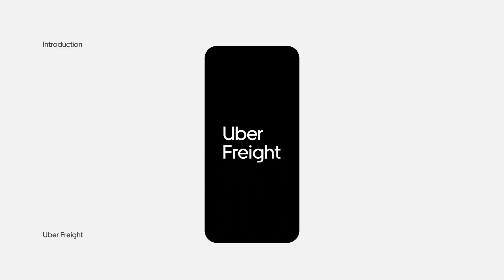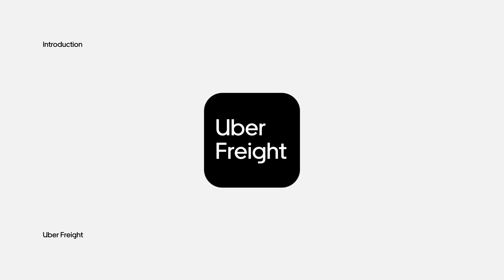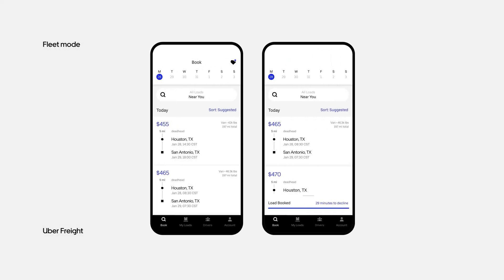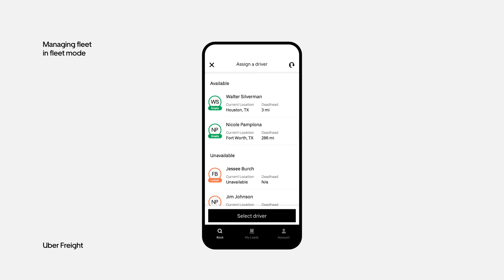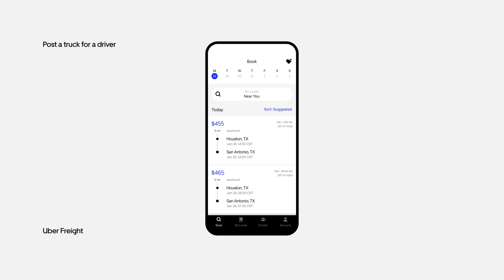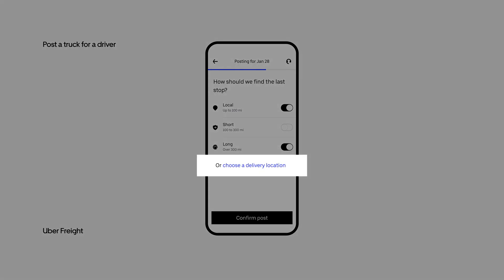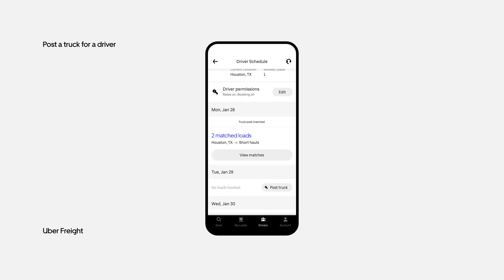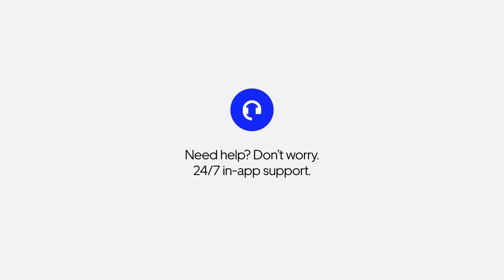How to use Uber Freight fleet mode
The Uber Freight app gives fleet dispatchers more ways to manage their workday. This tutorial will show you how to use fleet mode on the Uber Freight app, assigning and reassigning loads to drivers, managing your fleet, and how to post a truck for a driver.

If you are an owner-operator, or want to learn more details of the app, please watch How to use the Uber Freight App